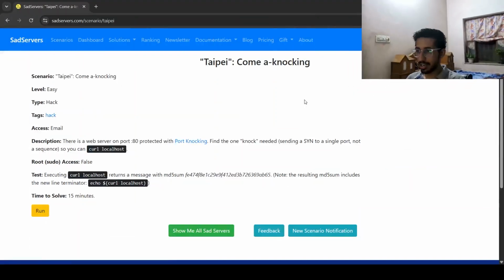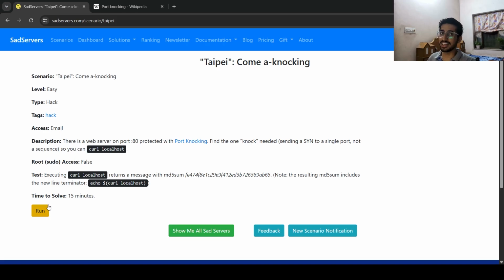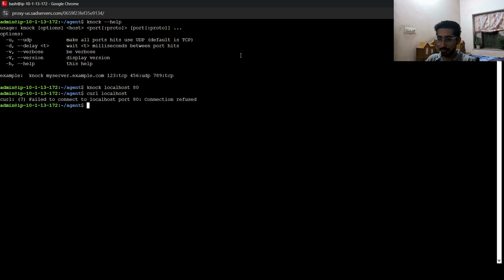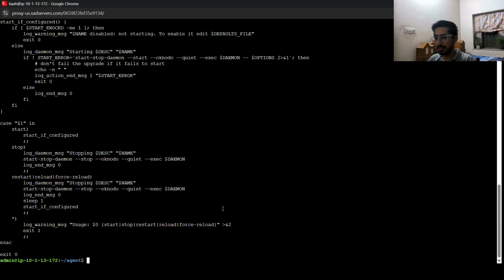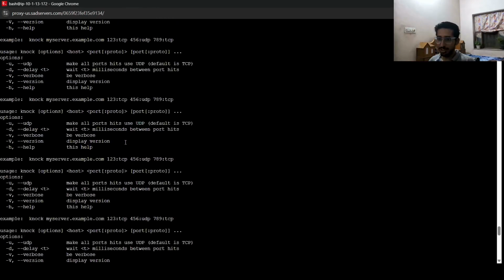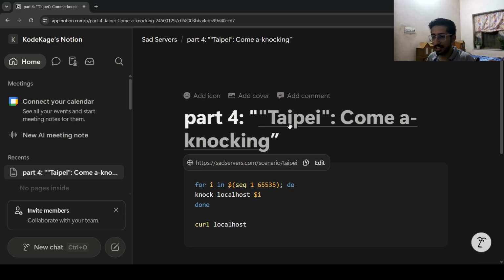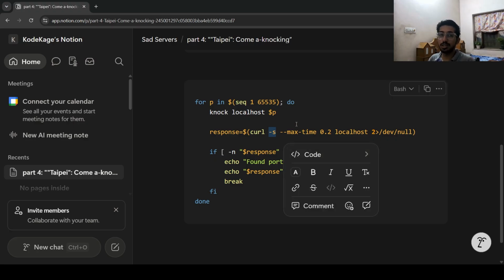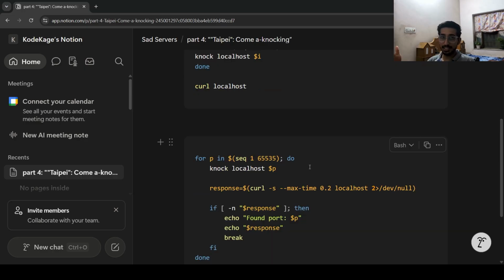what is port knocking | Taipei: Come a-knocking | Sad server problem 4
hey folks as part of leedcode for devops in this video we have discussed abt Sad server problem 4
Scenario: "Taipei": Come a-knocking

we have also discussed what port knocking is using easy examples followed by actually using this to solve this problem

Port Knocking -
In computer networking, port knocking is a method of externally opening ports on a firewall by generating a connection attempt on a set of prespecified closed ports. Once a correct sequence of connection attempts is received, the firewall rules are dynamically modified to allow the host which sent the connection attempts to connect over specific port

GIthub and notes - will be updated here soon